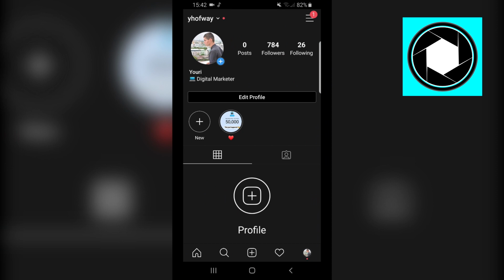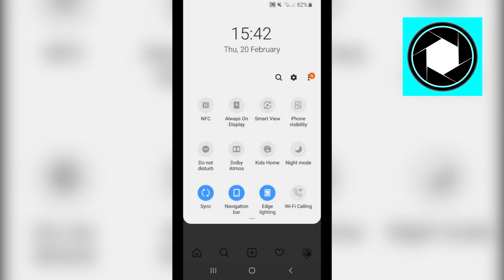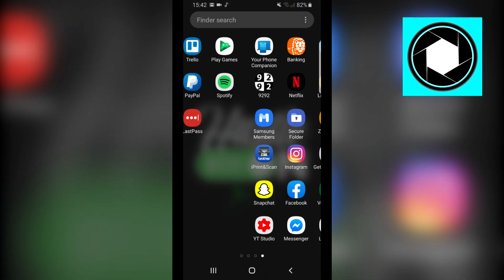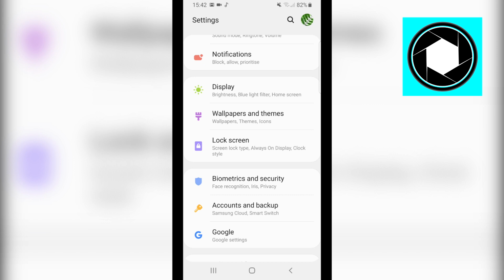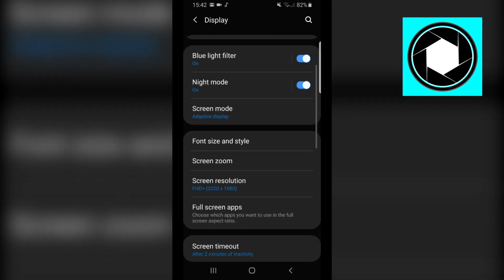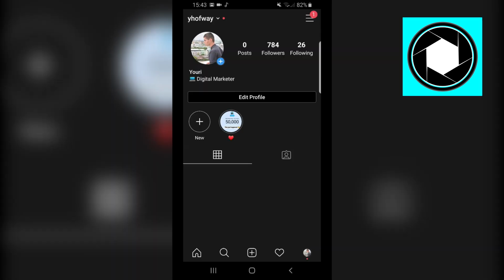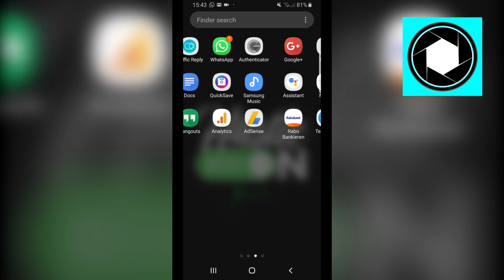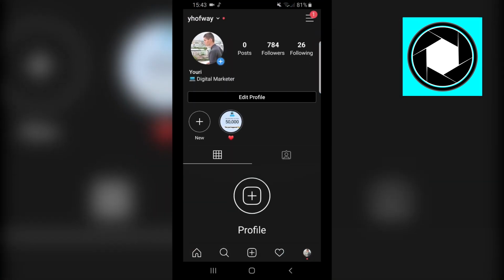How to Get Instagram Dark Mode on Android (2025!)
In this video I show you how to enable Instagram dark mode on your android phone. As I explain in the video this is pretty easy to do, you just need to turn on night mode on your android device and Instagram will automatically go into to dark mode!

Goodluck